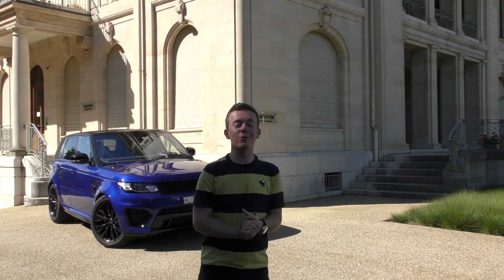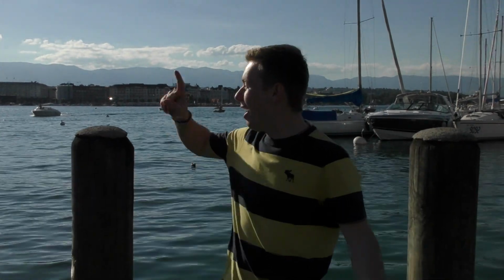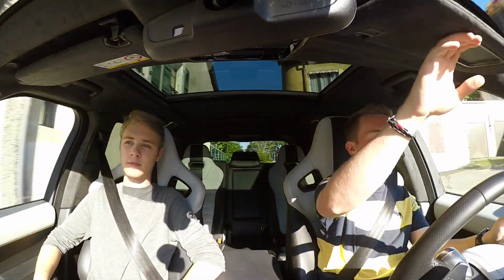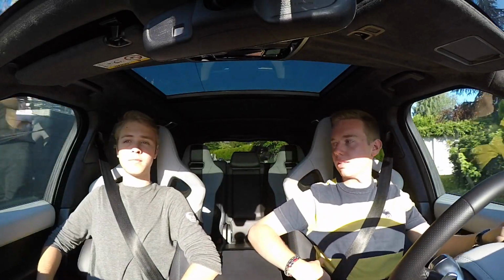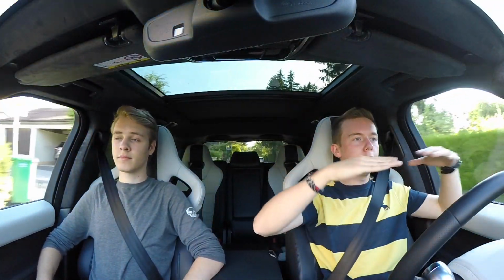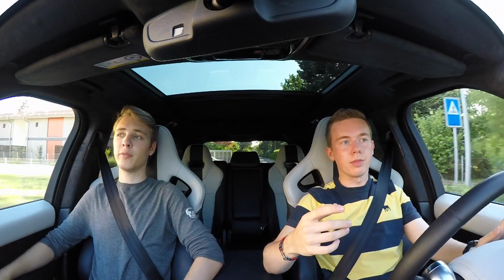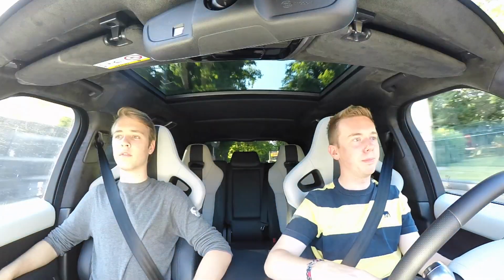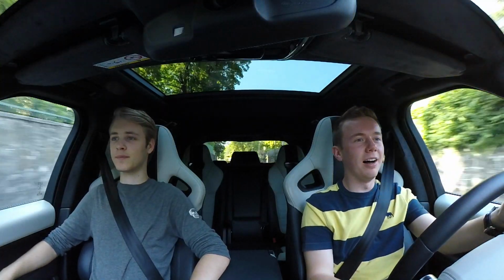Range Rover SVR - My Opinion - A day & A week spent with it - Visiting Geneva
Today starting the video in Geneva with the Range Rover SVR and at the begging doing a quick visit of the city through some main places.

The second part is where we are talking about is self and giving the entire opinion of it, because I've driven it a lot and I'm sharing what I think about it after a long time spent on the road.